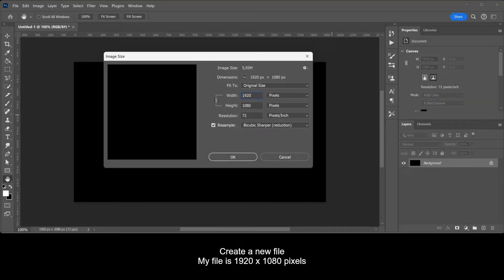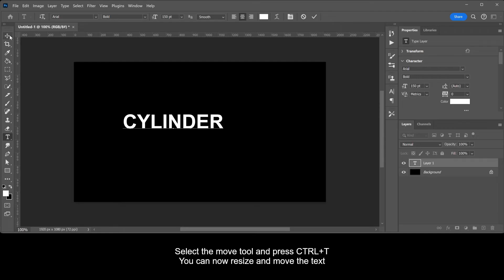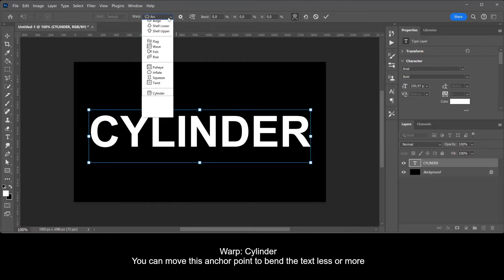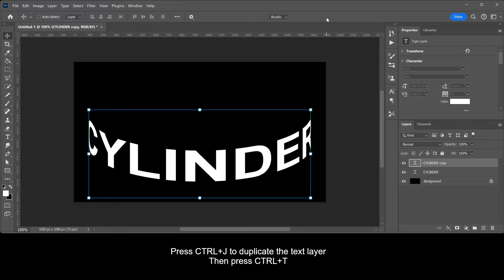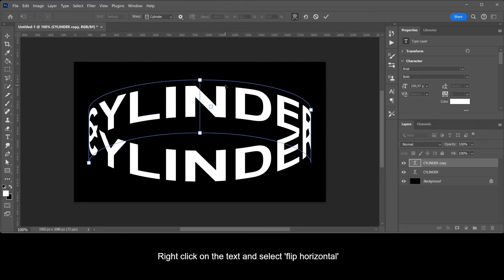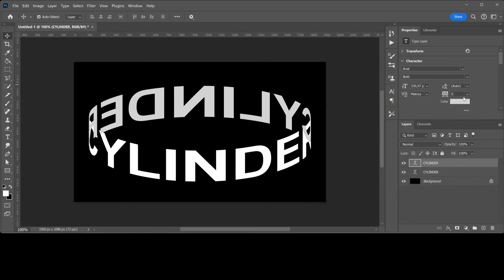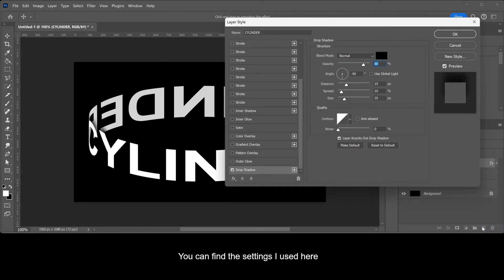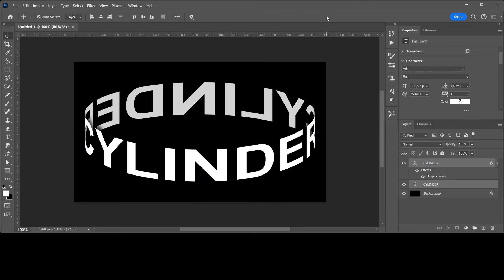Create cylinder text (warp text) | PHOTOSHOP TUTORIAL - TEXT EFFECT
In this tutorial I'll show you how to warp a text to create a 3D cylinder text effect in Adobe Photoshop CC 2024.